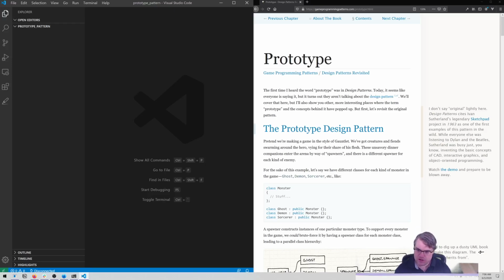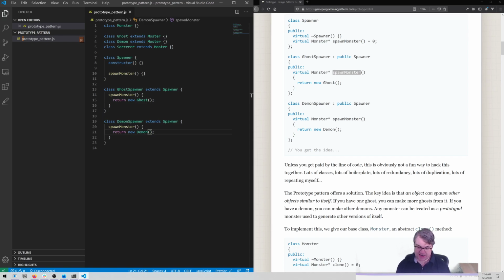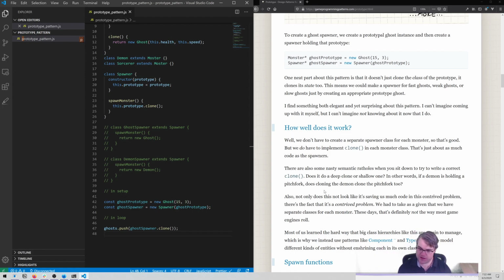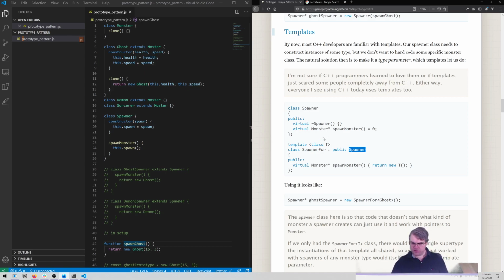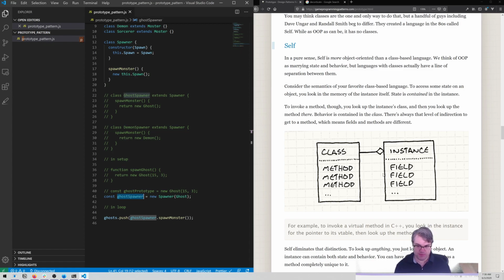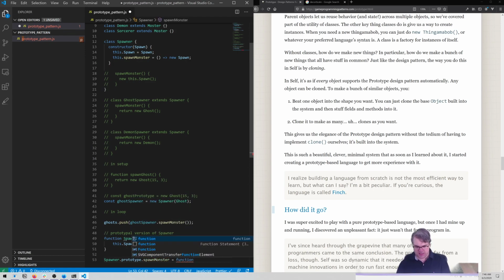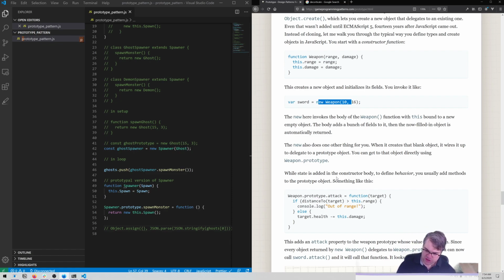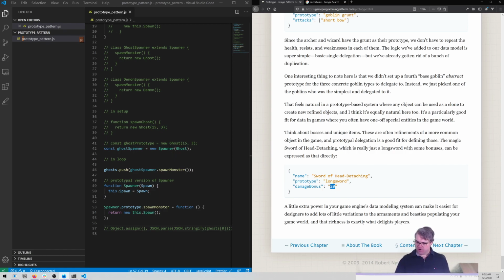Game Programming Patterns part 8.1 - (Reading) Prototype Pattern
We read through the Prototype Pattern in the Game Programming Patterns book.

Links